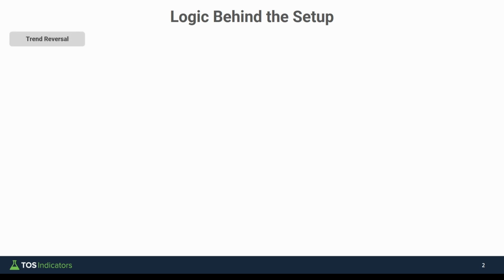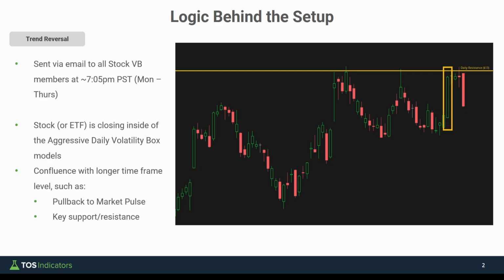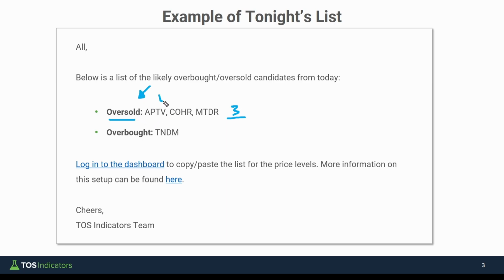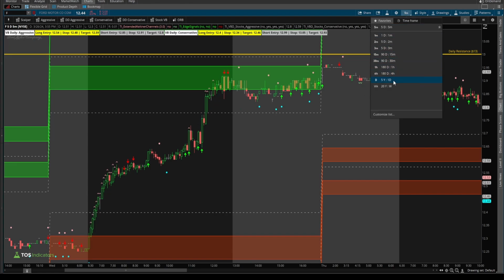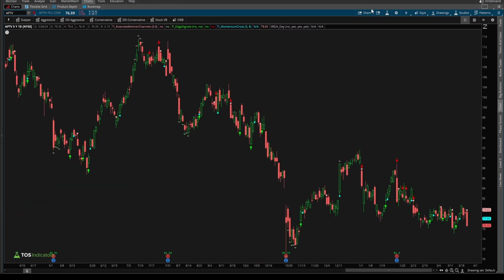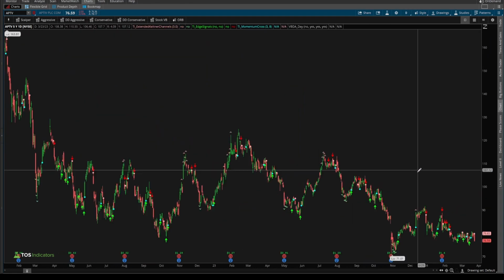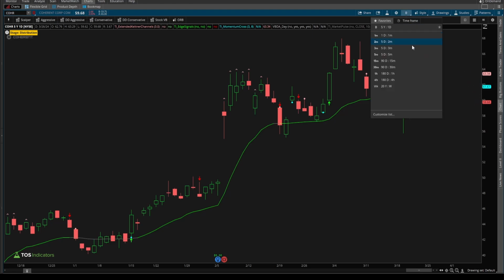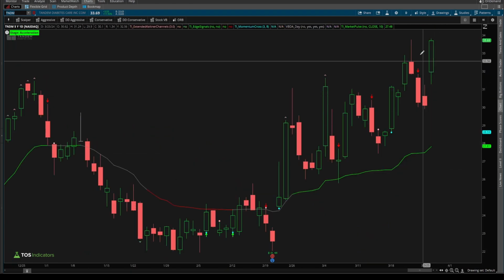How to Use the Volatility List - Useful for Day and Swing Trading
Download the Nightly Volatility List for a simple setup to take advantage of unique volatility conditions. The setup works for both day and swing trading.

The list of stocks is sent to all Stock Volatility Box members, Monday through Thursday, at ~7:05 pm PST.

⏱️ Here are video timestamps that might come in handy:

0:08 - Introduction
1:19 - Setup Logic
3:28 - Tonight's List
4:27 - Ford Example
6:30 - Oversold #1 APTV
7:47 - Oversold #2 COHR
8:52 - Oversold #3 MTDR
9:26 - Overbought #1 TNDM
10:19 - Conclusion